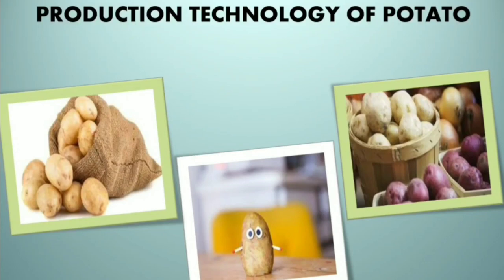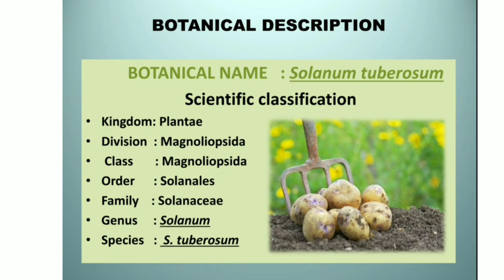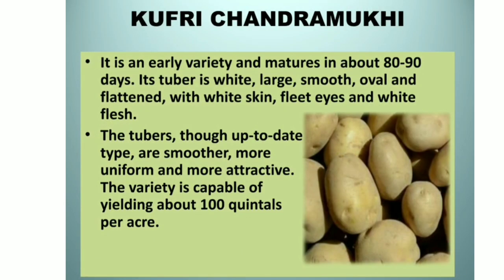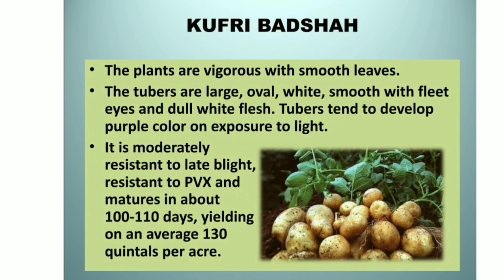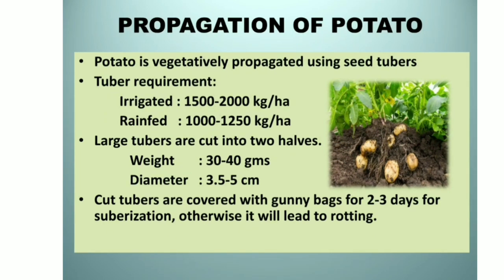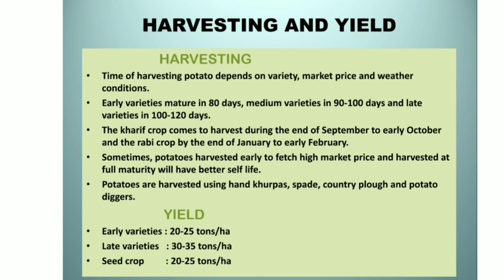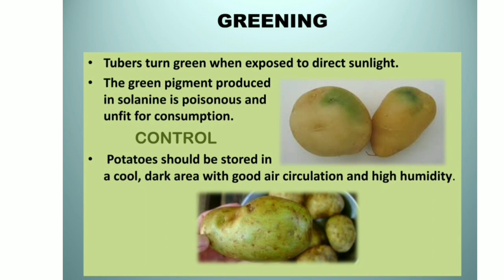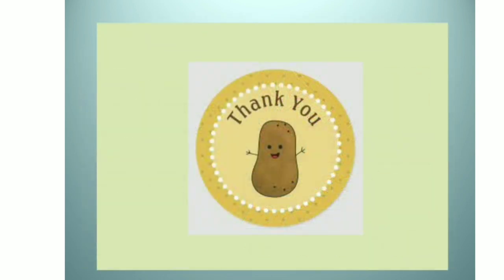Production Technology of Potato by Aqsa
Ms Aqsa student of B.Sc (Hons) 1st year Biotech presented Production technology of potato which is the part of his FRTS 121 course. Being a UG student she made very nice presentation and I appreciate her for this. I request you all to kindly drop comments and encourage the students by showering your blessings on her. This is my second year of Online classes and I feel satisfied with the involvement of students. This lecture will be helpful for Horticulture students.